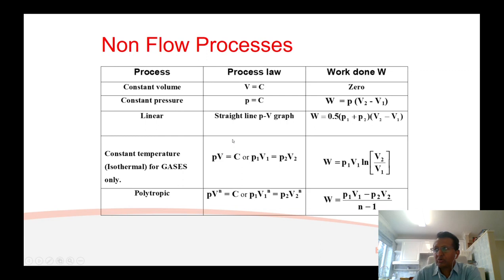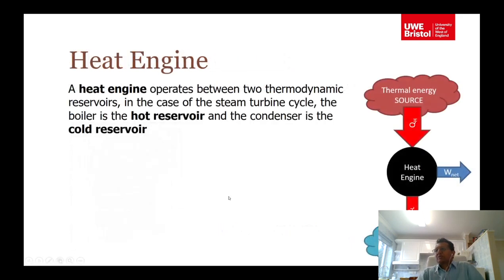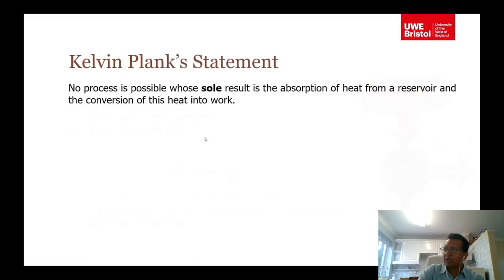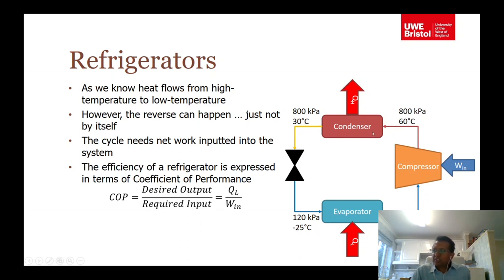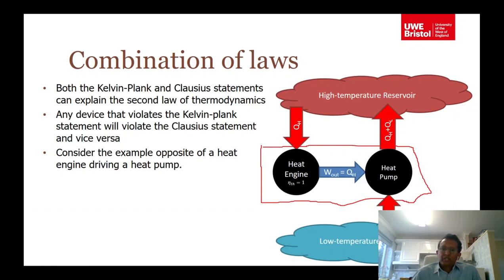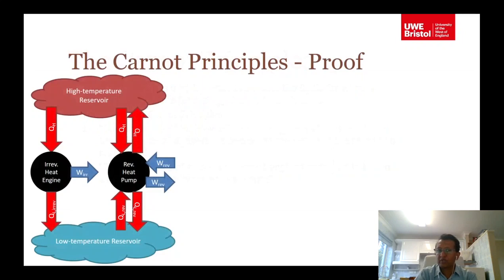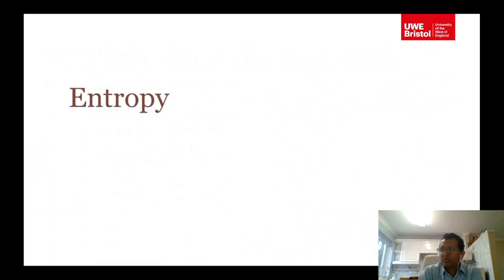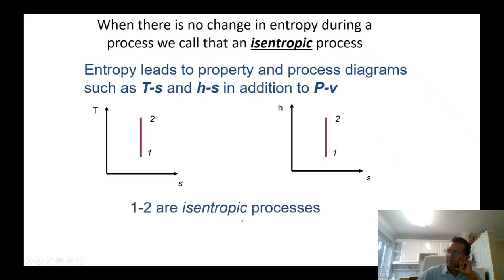Automotive Lecture 2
This is the 2ndt lecture of a series of 5 lectures in Introductory Automotive Engineering